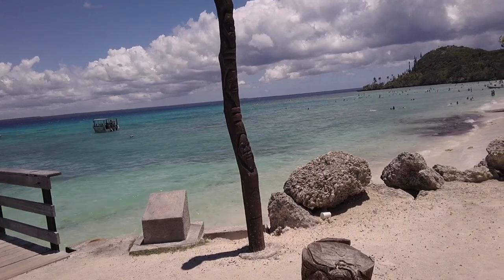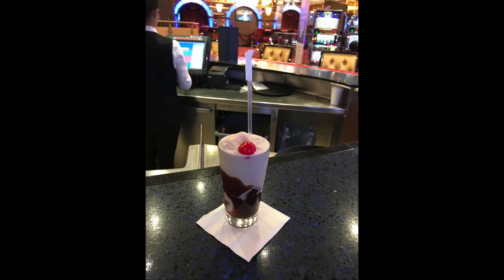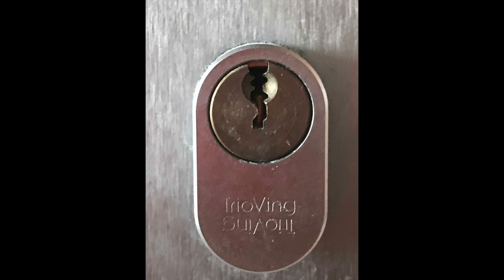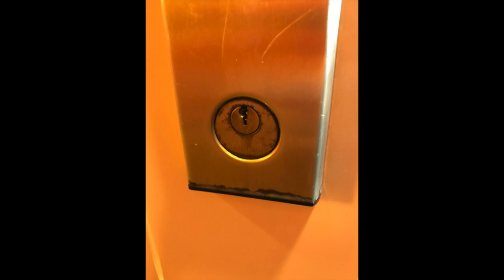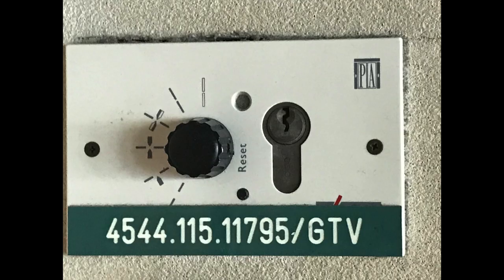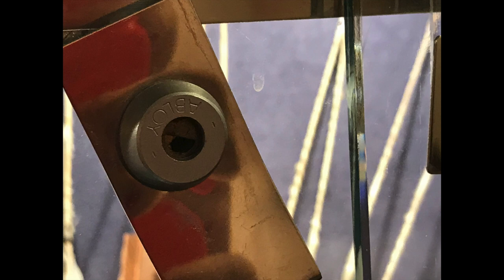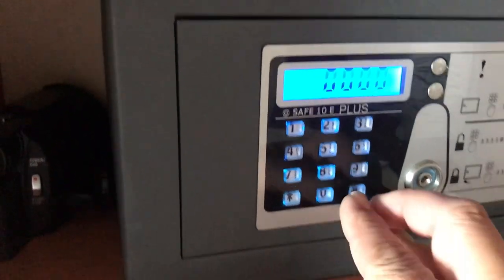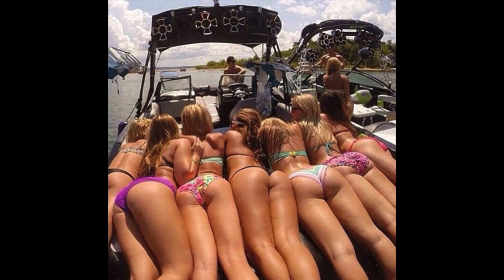Explore locks on the sea - Cruse ship locks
Ever wanted to see what locks and what security they use on a cruse ship ? We look over the keys, the locks, see whats diffrent and the